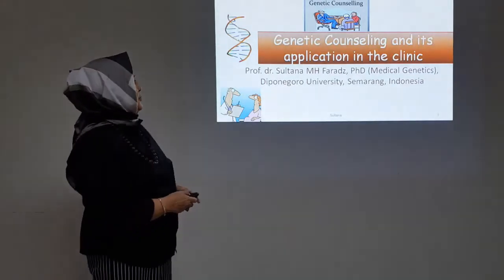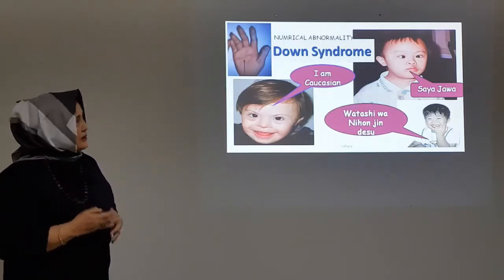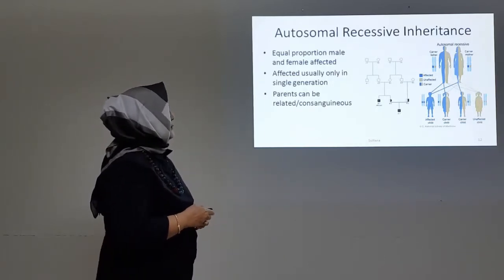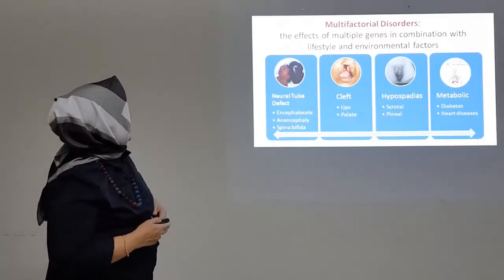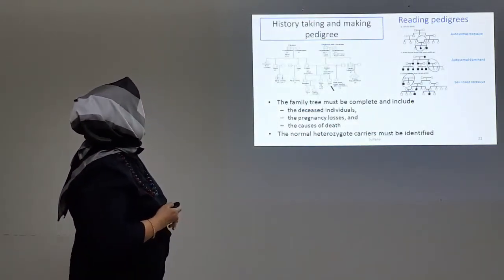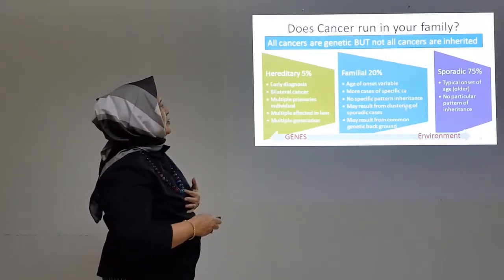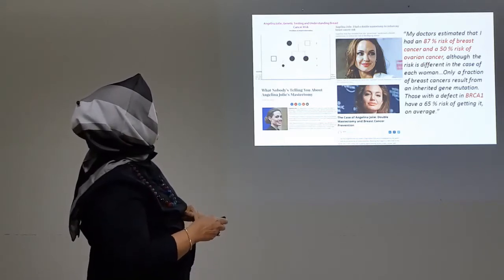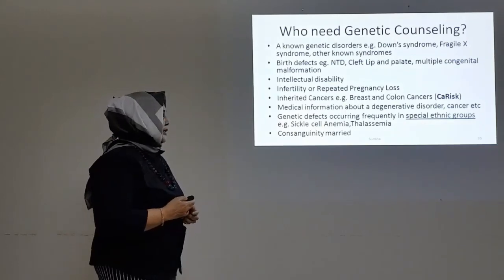Genetic Counseling and its Applications in the Clinic